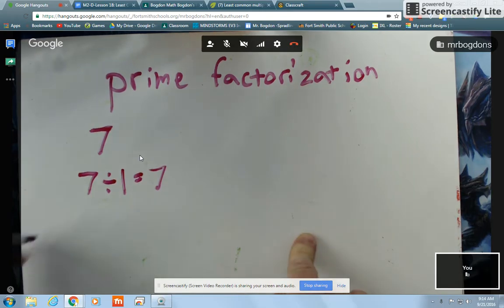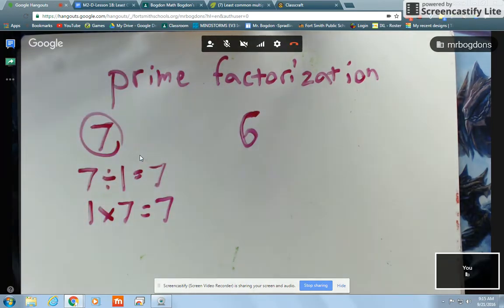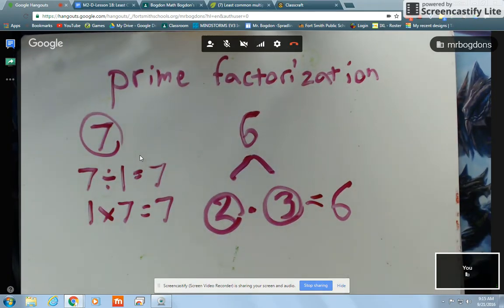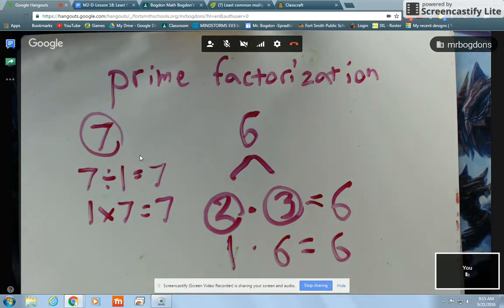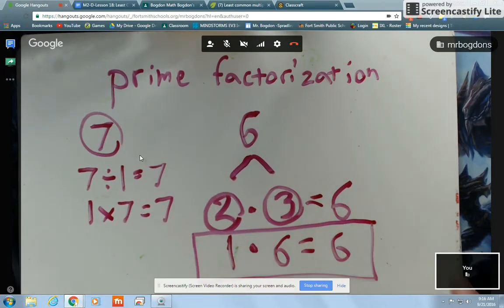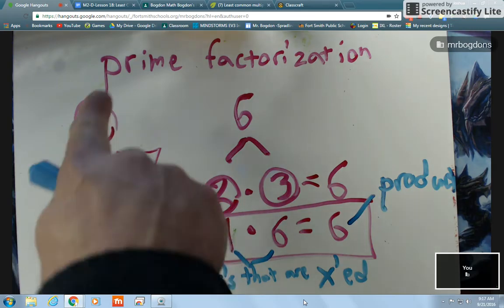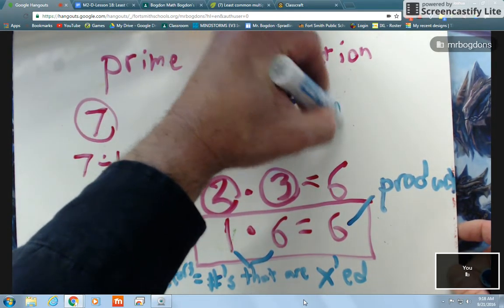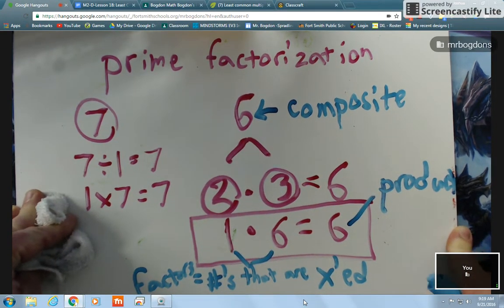M2-D-Lesson 18 GCF & LCM1